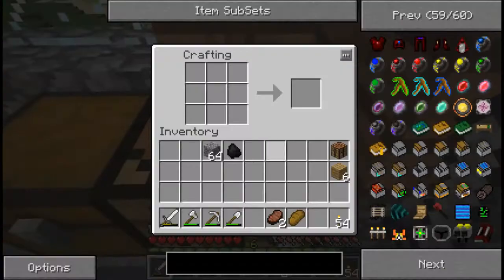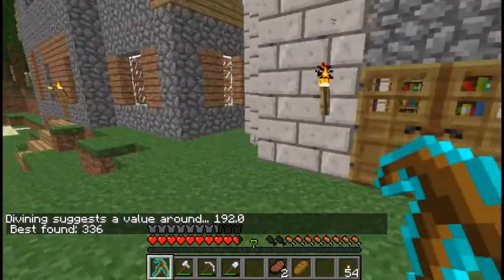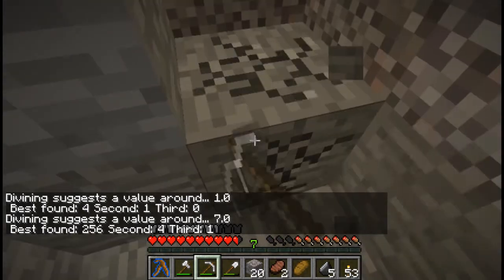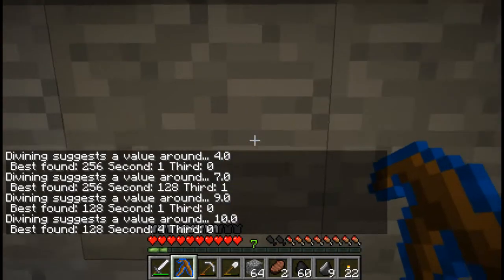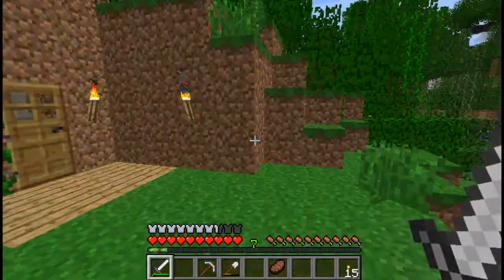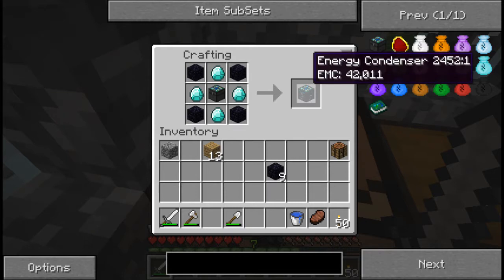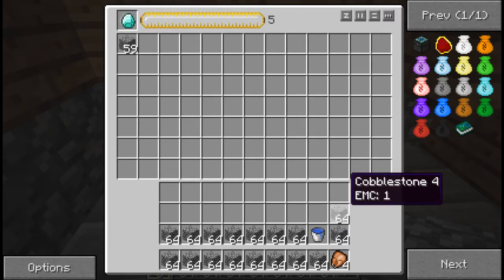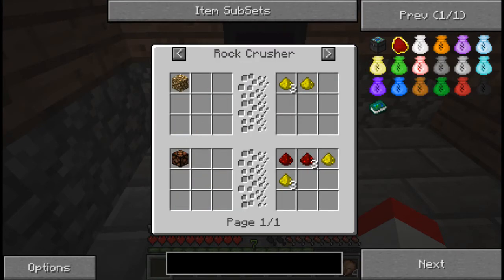Tekkit LP 11: Dowing Rods, the Energy Condenser, and Diamonds!!!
Hey, remember that time I found a way to start alchemy early and broke the game?  Good times.